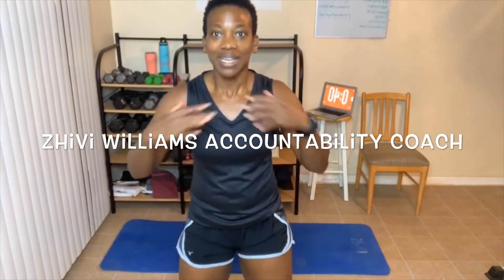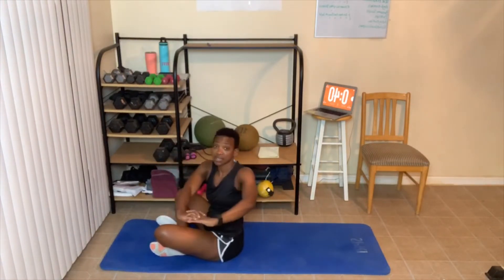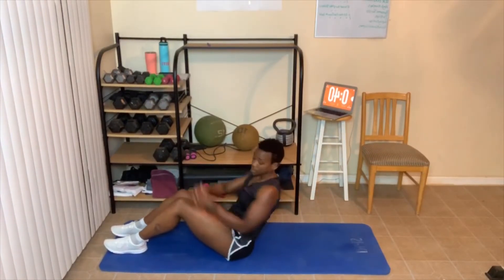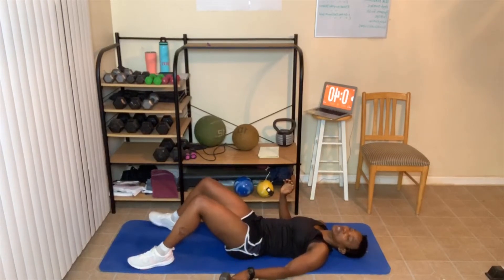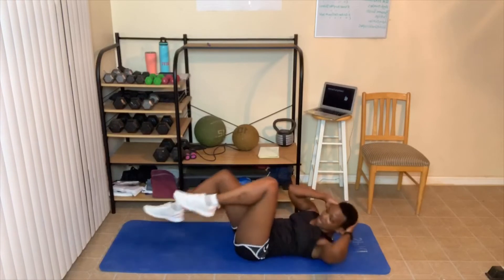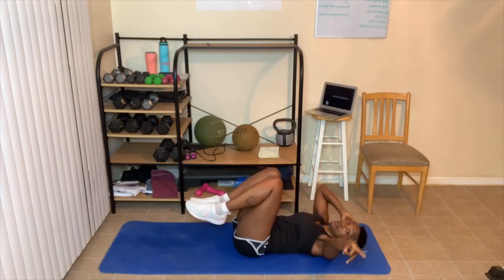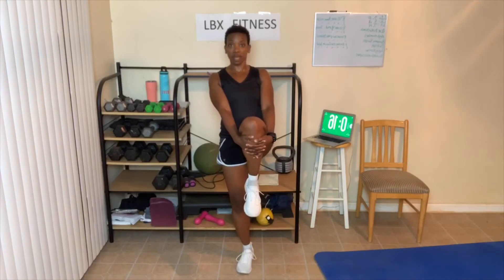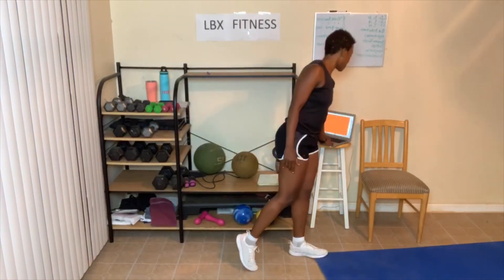31 Minute Abs and Stretching Workout at Home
I'm showing up today for the AB workout.  How about you?  Today's workout is going to be great.  I feel better than yesterday, so let's do tis.  Just do you best and give 100%. You don’t have to do what I’m doing. Make sure you warm up and also stretch.  I always do modified exercises for those of you that need them.